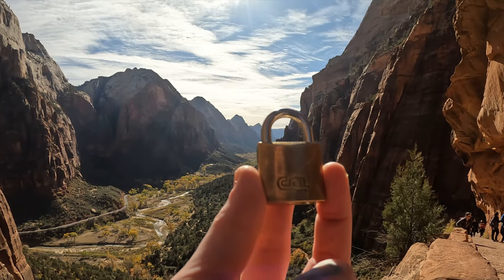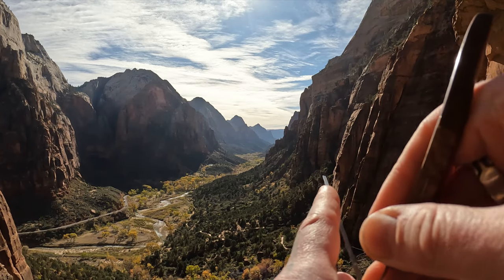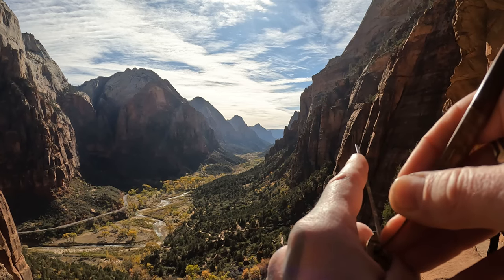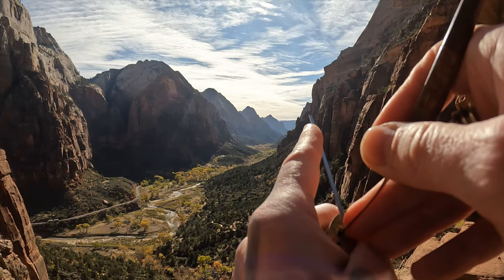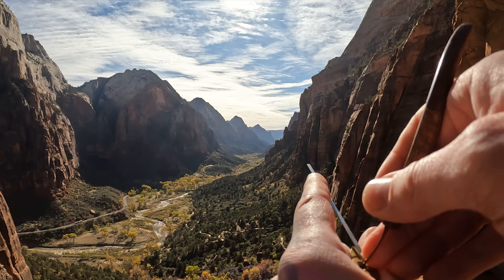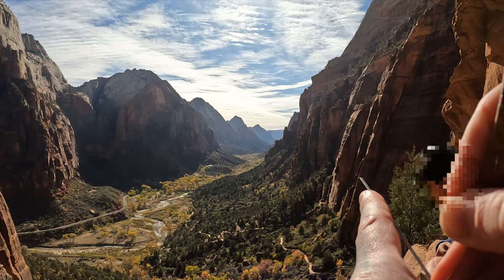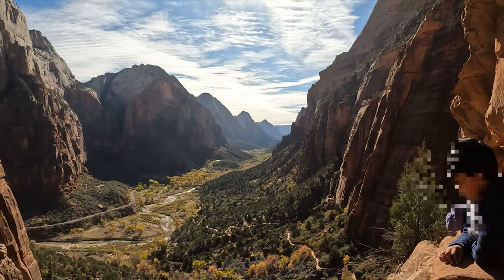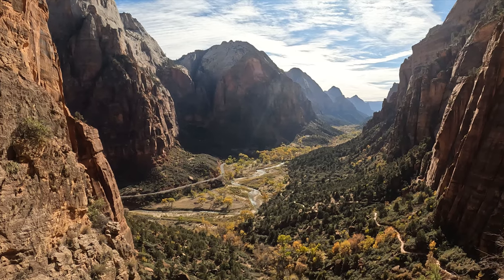229) CCL 71 Picked at West Rim Angels Landing Trail, Zion National Park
CCL Padlock Picked.  I believe the 71 was stamped on this lock for key pairing.
West Rim Angels Landing Trail, Zion National Park
This was picked at a nice resting spot right before the final push to Angel's Landing.

00:00 - Intro
00:20 - Start Picking
04:29 - Open
04:46 - View of landscape